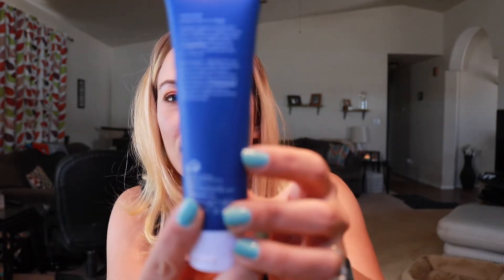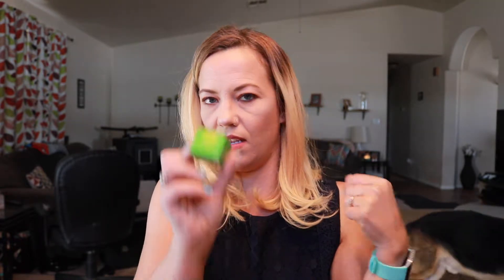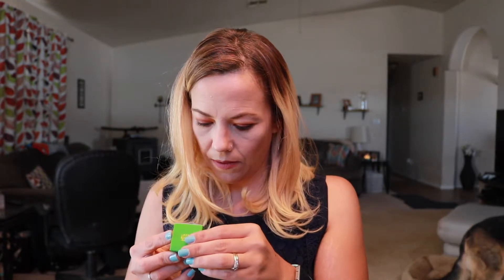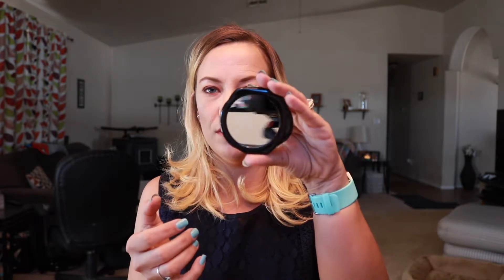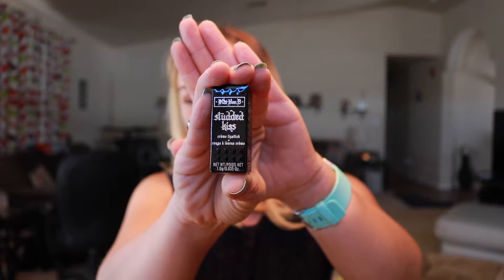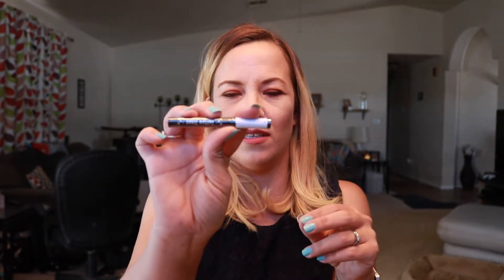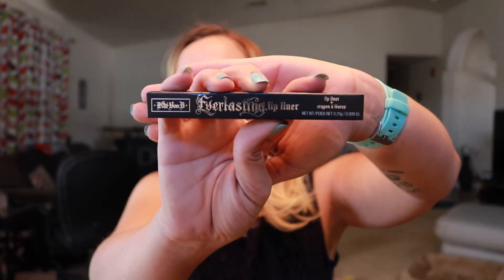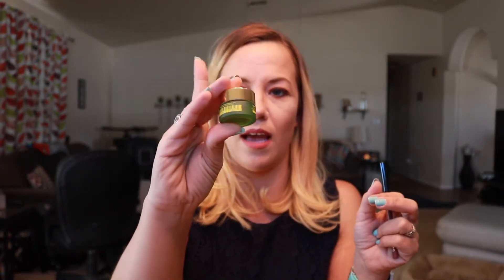ALLURE BEAUTY BOX | JUNE 2018 | 100% CRUELTY FREE!!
Hey guys! Sorry this video wasn't uploaded in June, but I didn't actually receive the box until July! Worth the wait??

PRODUCTS RECEIVED:
- OLEHENRIKSEN Transforming Walnut Scrub - Retail Value $28
- Tata Harper Resurfacing Mask - Sample Value $15.50
- Kat Von D Tarvel Mirror - Retail Value $18
- Kat Von D Studded Kiss Creme Lipstick in Double Dare - Sample Value $5.58
- Kat Von D Tatto Liner in Trooper Black - Sample Value $7.27
- Kat Von D Everlasting Lip Liner in Lolita - Sample Value $15

**ALL products were cruelty free**